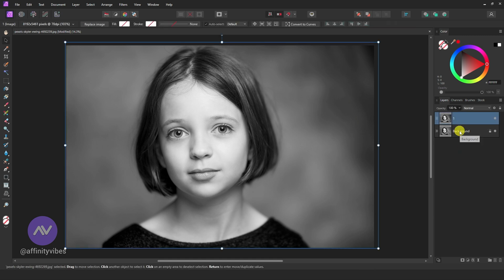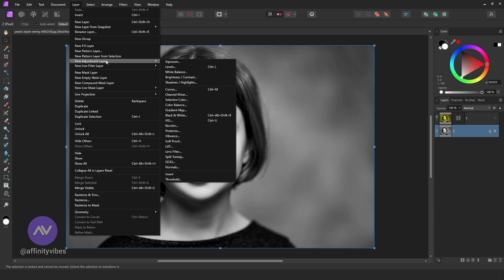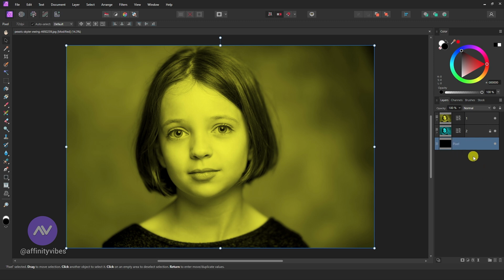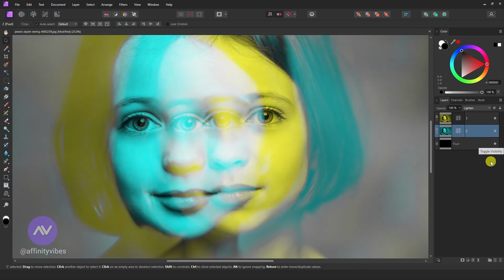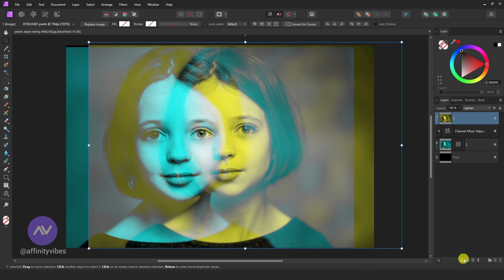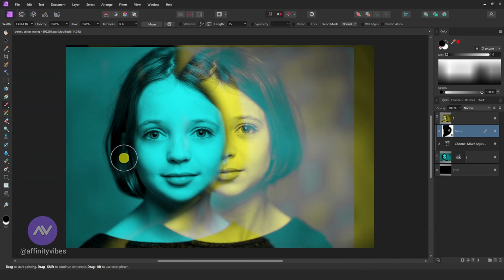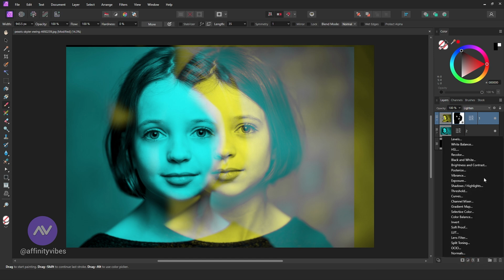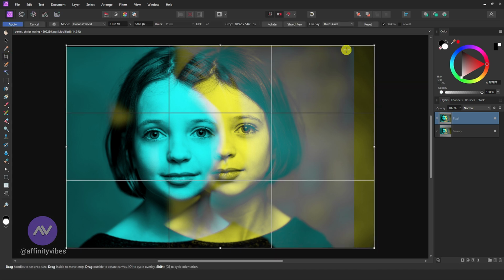Duotone Double Exposure Effect Affinity Photo | Affinity Photo Tutorial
Hello everyone,  I'm Dav, and in this video, you’re going to know exactly how to make a duotone double exposure effect in Affinity Photo. This is Affinity Photo Tutorial on the Duotone Double Exposure Effect.

✅ Playlist details ✅
Remove Background in Affinity Photo